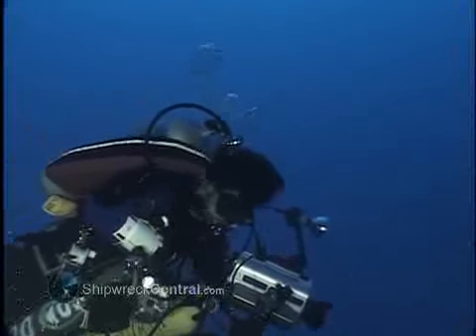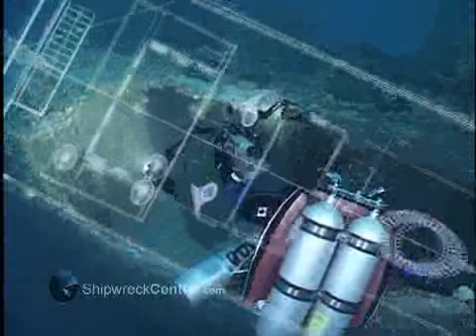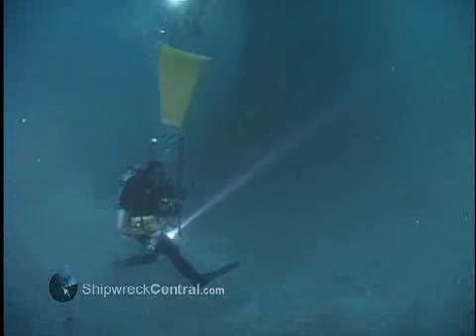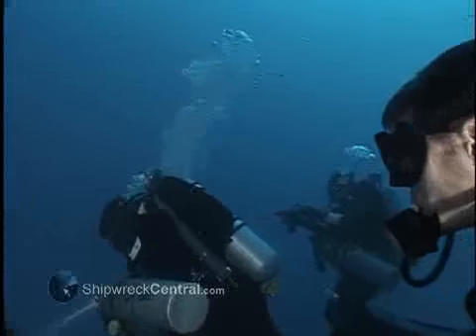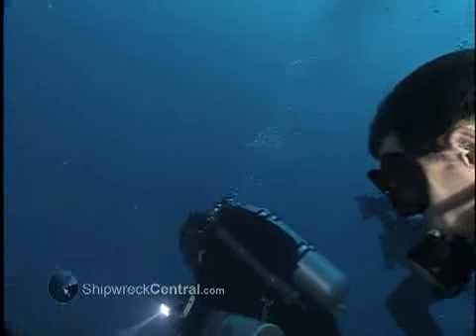Diving Off The Florida Keys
The Florida Keys is an archipelago of about 1700 islands in the southeast United States. They begin at the SE tip of the Florida peninsula, about 15 miles south of Miami, and extend in a gentle arc south-southwest and then westward to Key West.